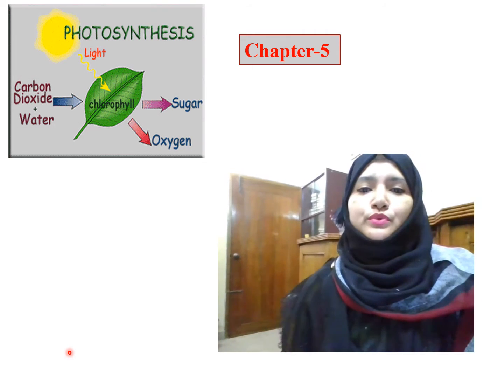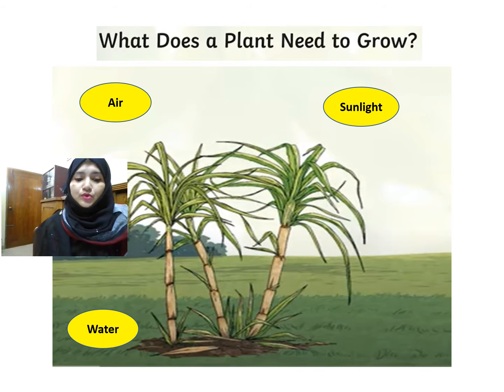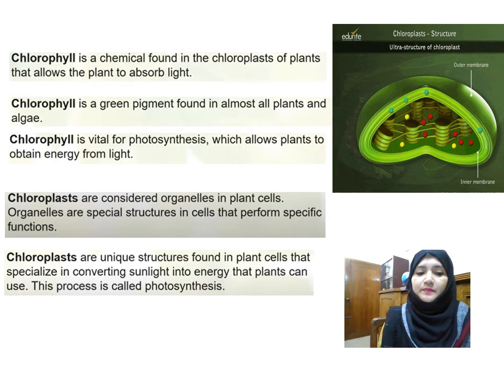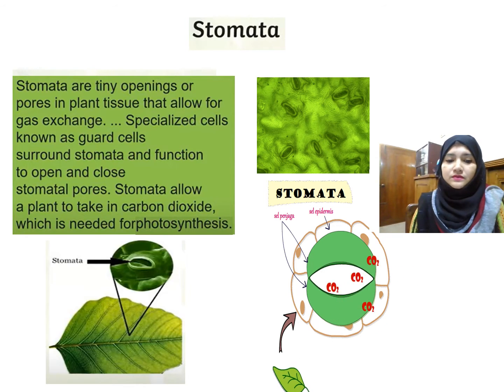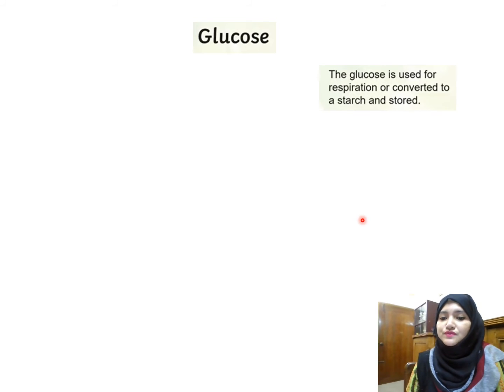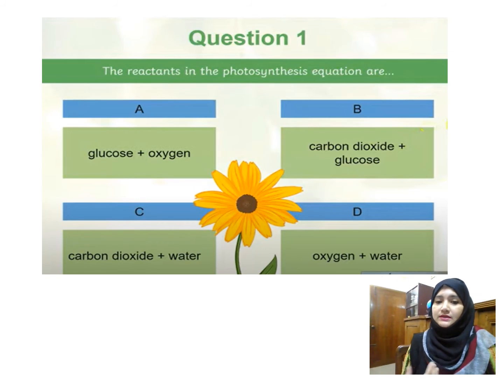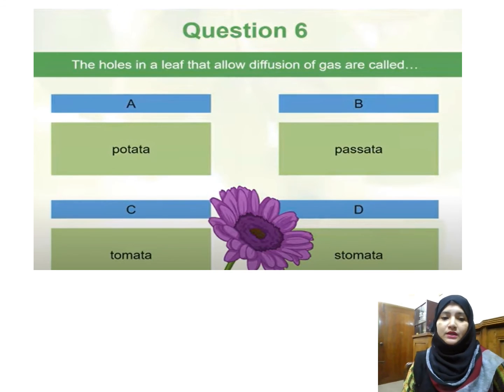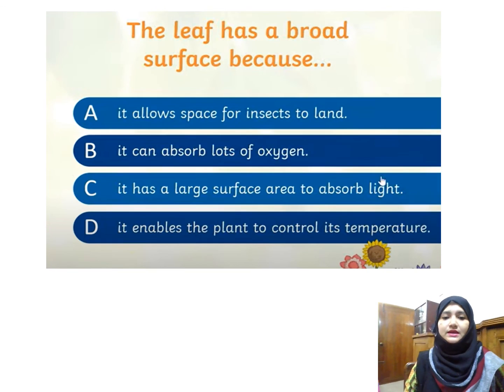Class 6,Science,Chapter 5,Photosynthesis, Lecture video 1,Date 05 10 2020